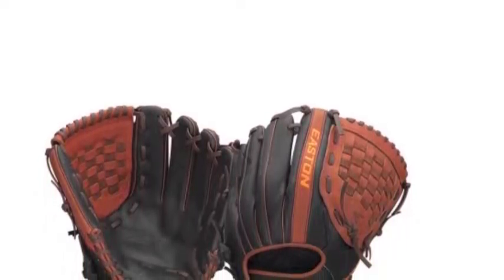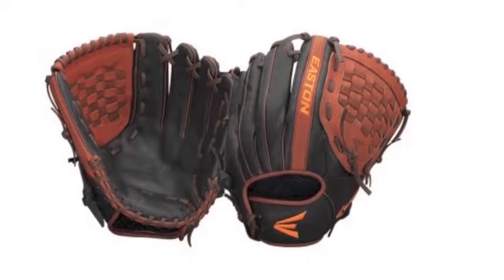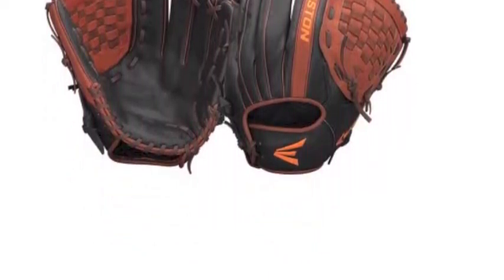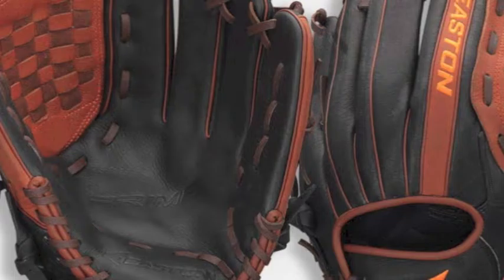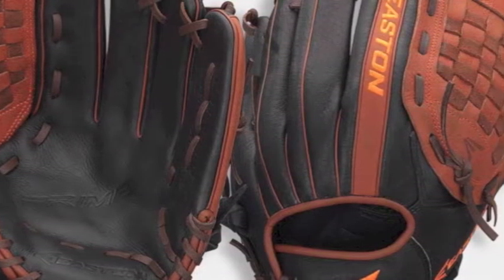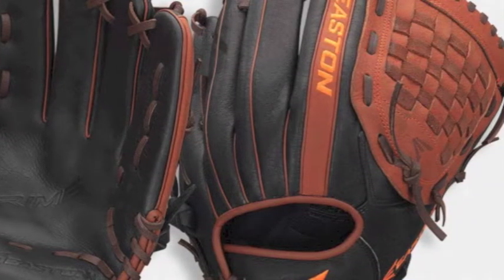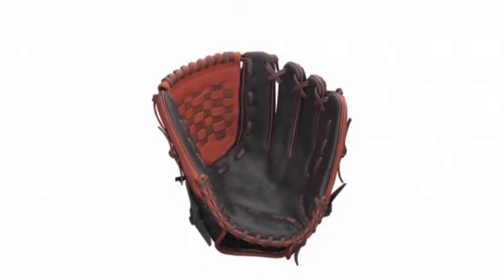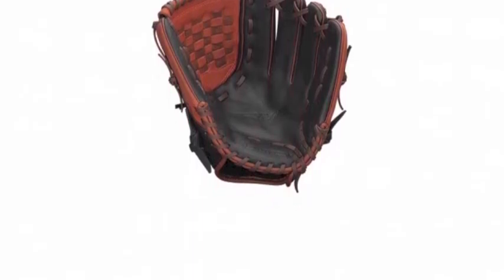Easton Prime 1200BKMO 12 in Baseball Glove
The Easton Prime 1200BKMO 12 in Baseball Glove is constructed using tumbled buffalo leather and a VRS palm pad to create a glove that is incredible comfortable and durable.